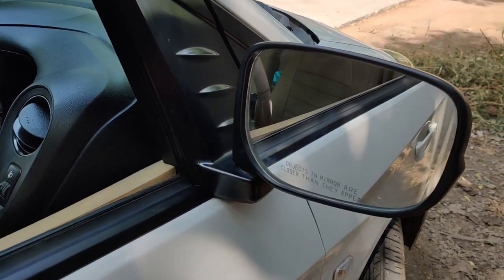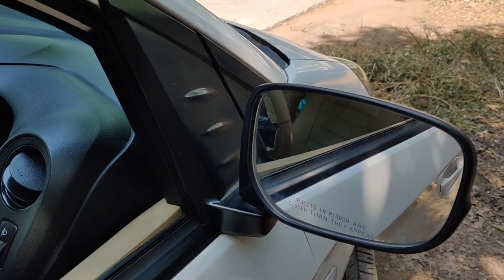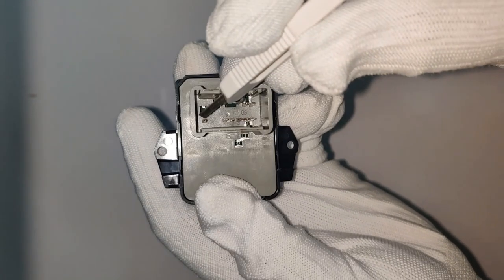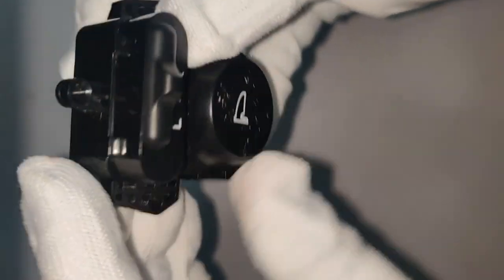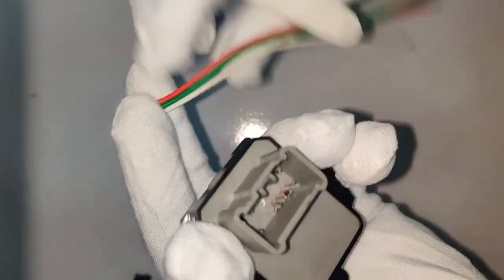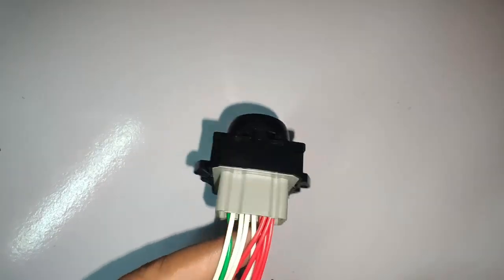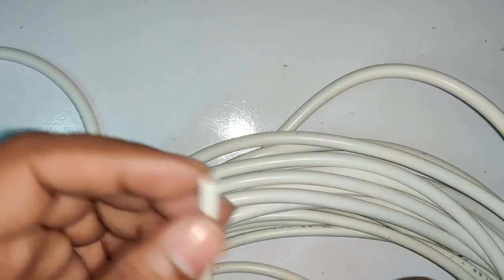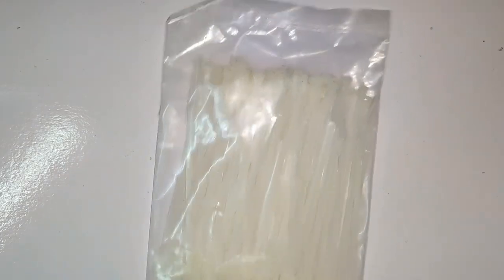MANUAL TO ELECTRONIC (POWERED WITH INDICATORS) SIDE MIRROR CONVERSION ! HONDA AMAZE --PART 1 OF 3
Covert your manually adjusted side view mirror in to electronically adjusted side view mirrors! step by step guide in thee parts. Try it out on your old vehicles with manual mirrors..

Link for remote switch for Honda Amaze 2014 E  MT- Remote Switch -

Link for general purpose connector pair-

In this three part series, first part is about Remote Switch assembly and its working/ connections , Second part explains about  Side Mirrors and Third part is about Panel Conversion  Harness, Connections & fitment inside the vehicle.
This DIY does require OEM harness tapping on 6 wires ! So faint heart fellows ! please dont try it at home .
As always, Do it on your risk !

Have Fun
Cheers !